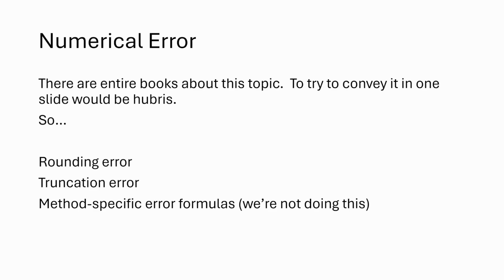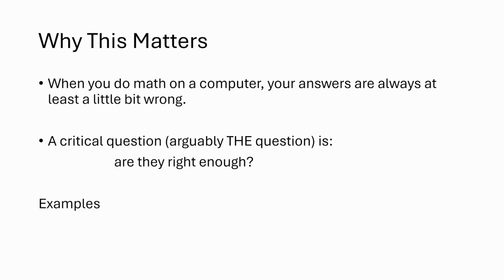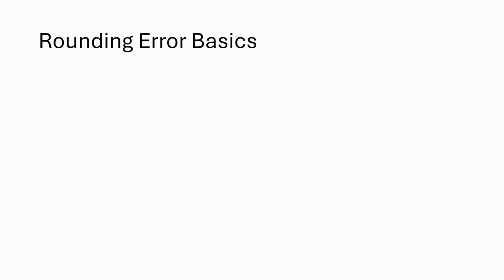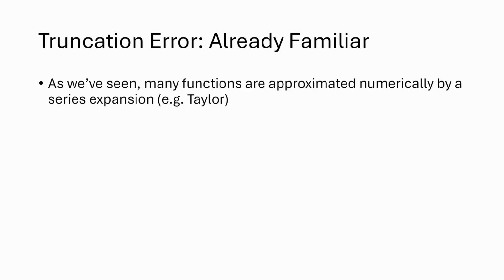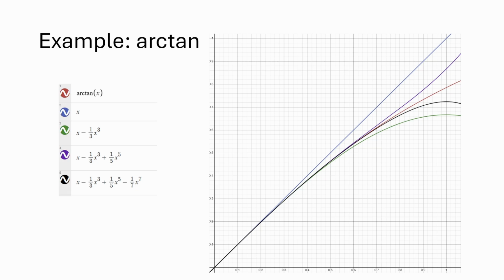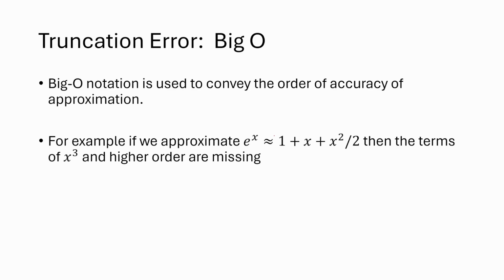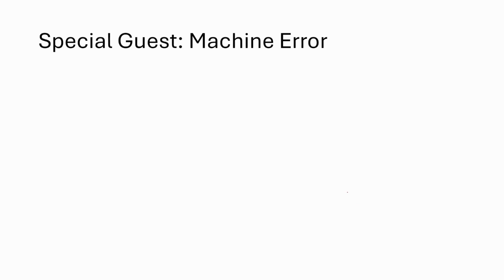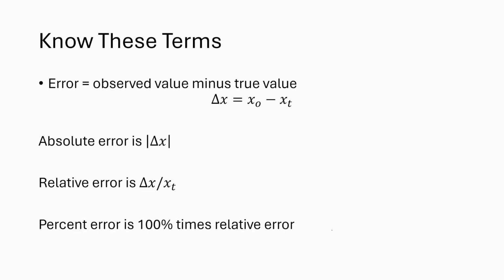Day 5.1 - Numerical Error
A beginner-level introduction to a couple key concepts in numerical error for computation.  We look at rounding error and truncation error, along with a couple stories and examples.